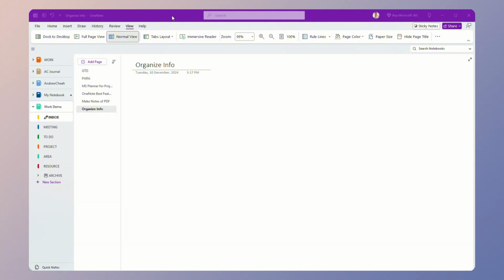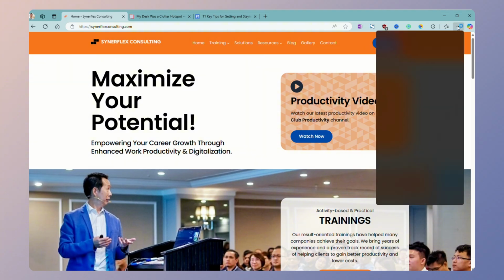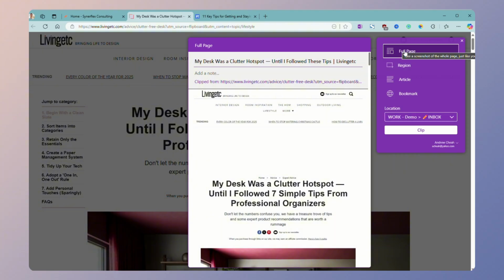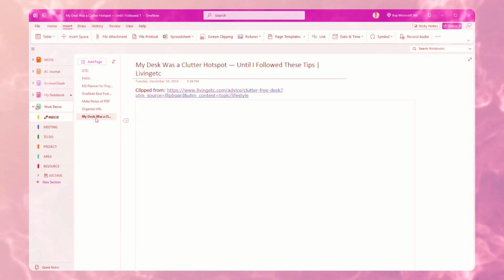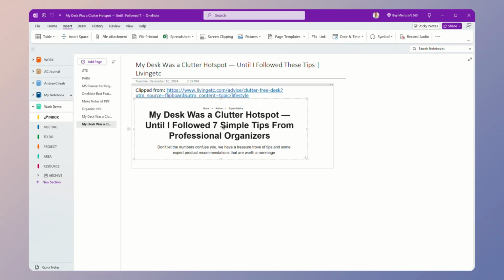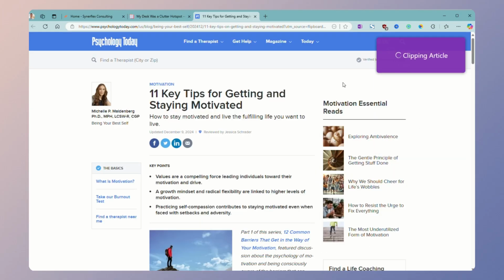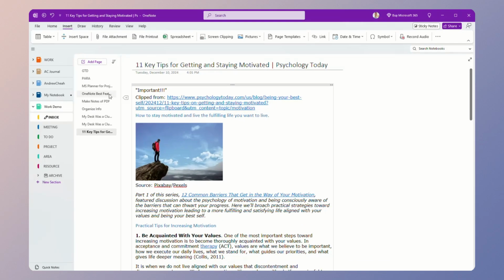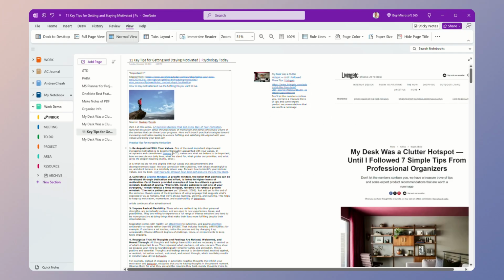📌 How I Organized Research Notes Using Microsoft OneNote Web Clipper | MS OneNote Tutorial Series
Here's how I organized my messy research notes using Microsoft OneNote Web Clipper. If you do a lot reseach in the internet, here's a simple way you can become more organized and never have to search for missing notes or information again.